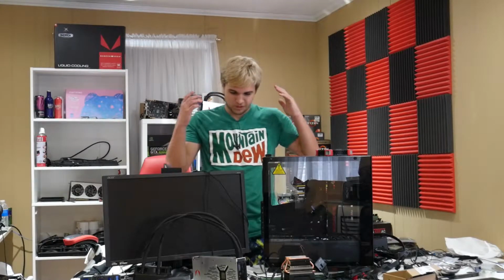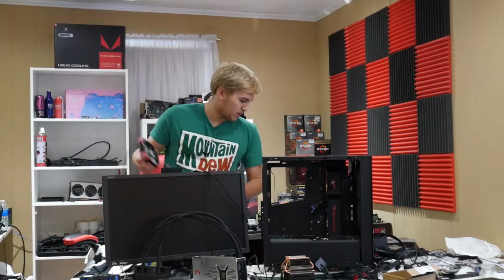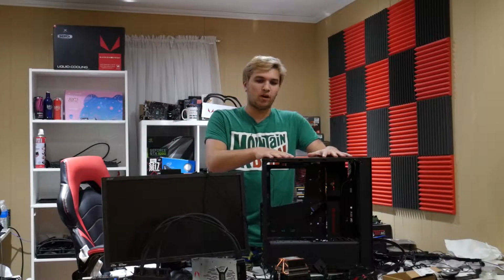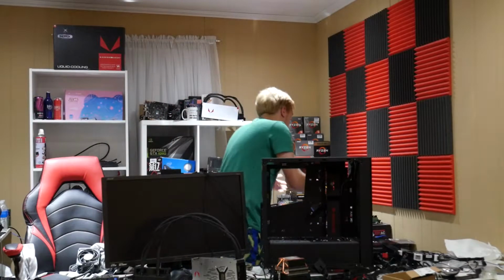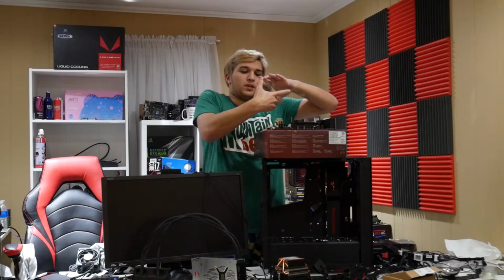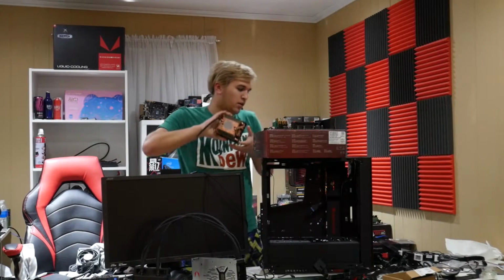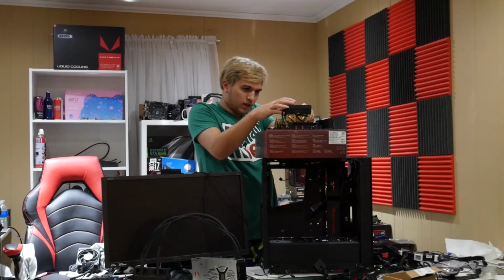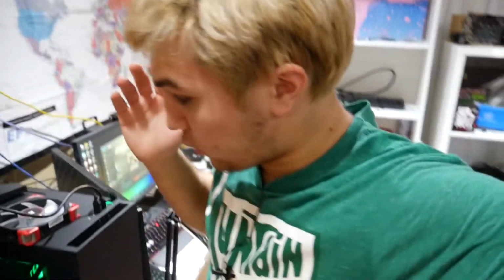My SEXIEST Streaming PC Build Yet